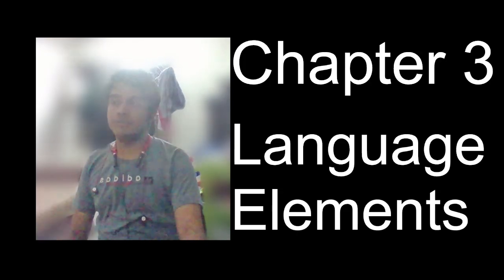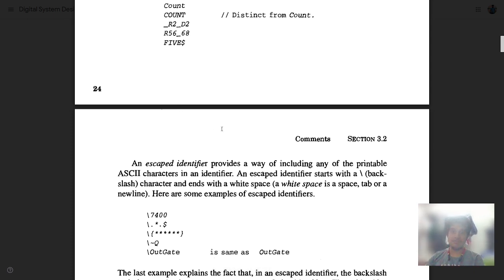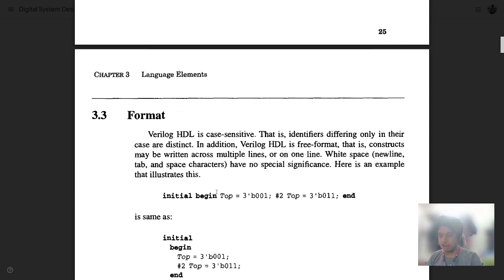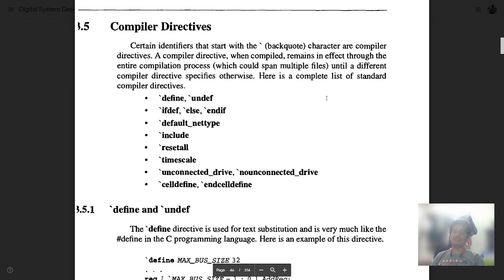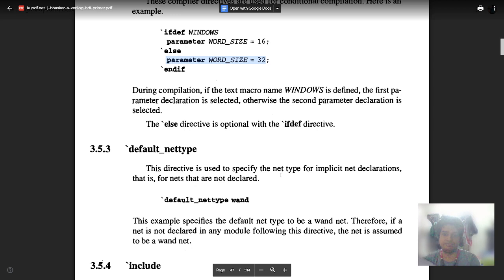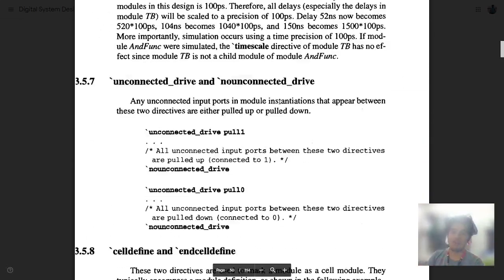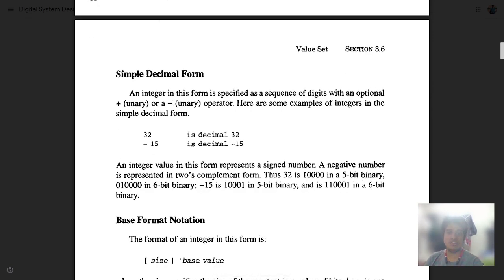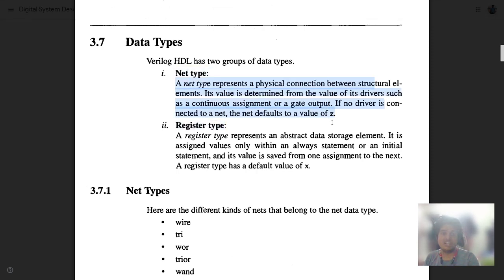3 Language Elements | Verilog